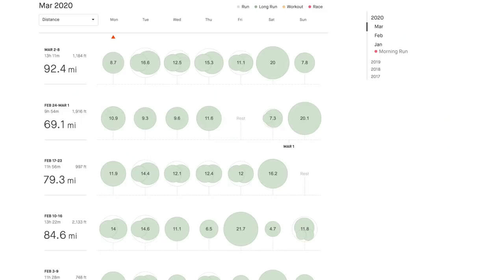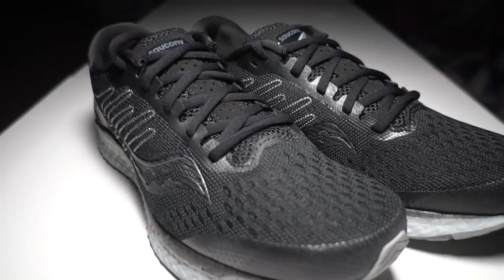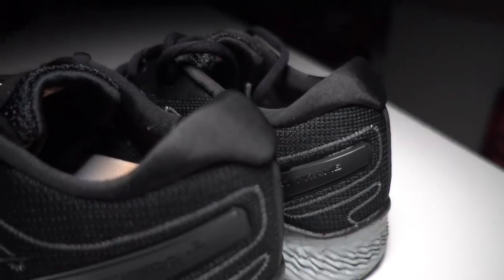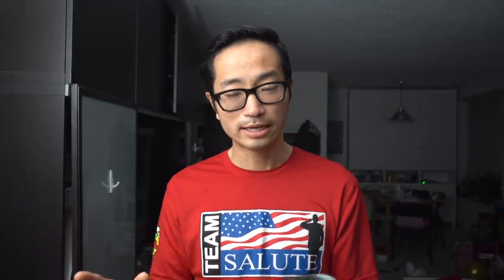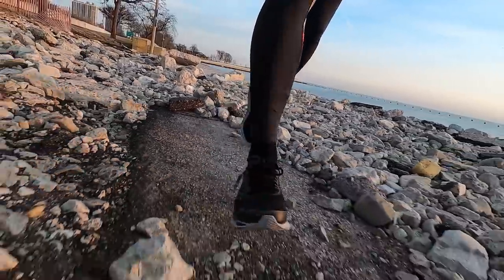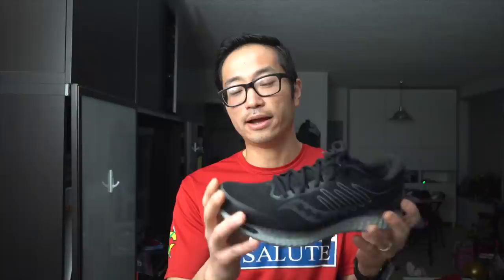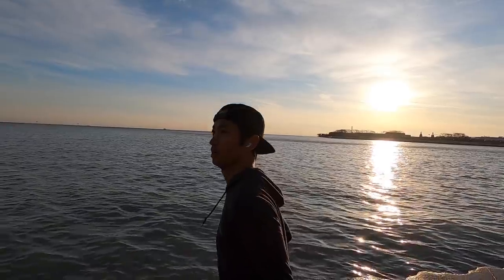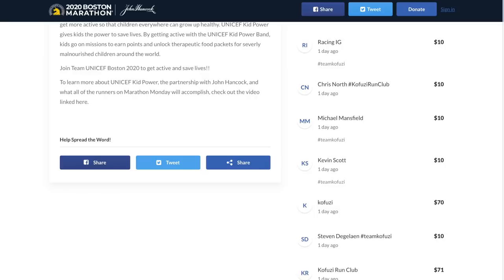Freedom 3 - First Run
I took the Freedom 3 on a recovery run at the end of a very high mileage week for me. With PWRRUN+ in the midsole, the Saucony Freedom 3 was so great for this task that I ended up running longer than I had planned.

The charity runner of the week is Stephanie Ryan, who is running the London Marathon and raising money for UNICEF